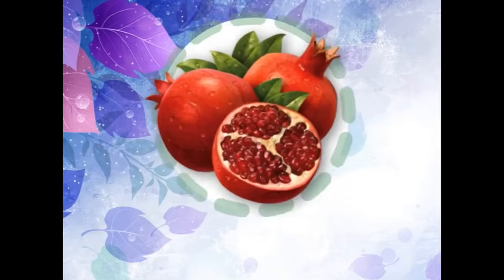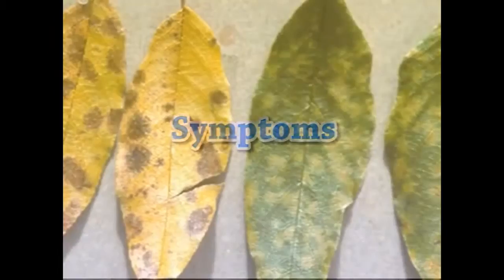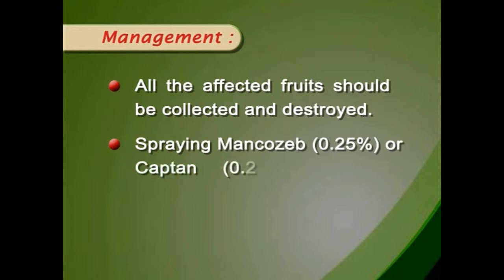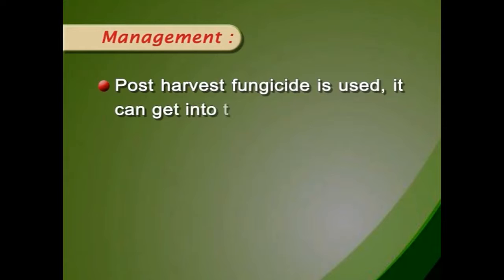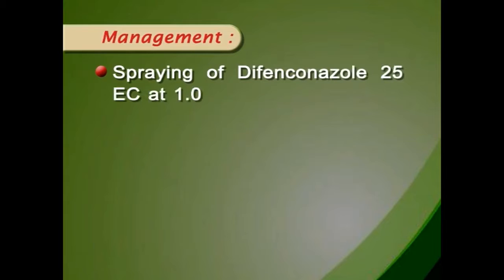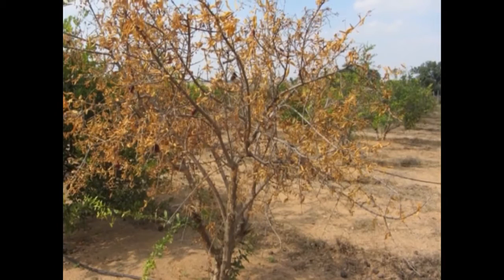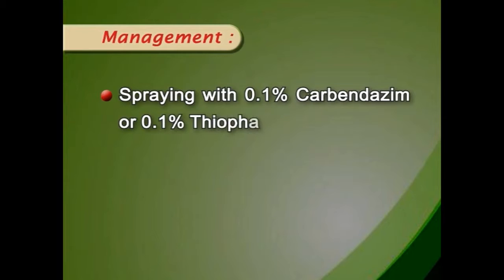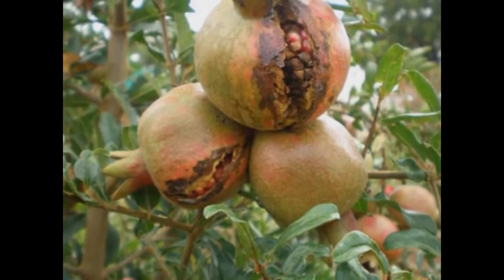DOHC&TM POMEGRANATE DISEASES AND ITS MANAGEMENT